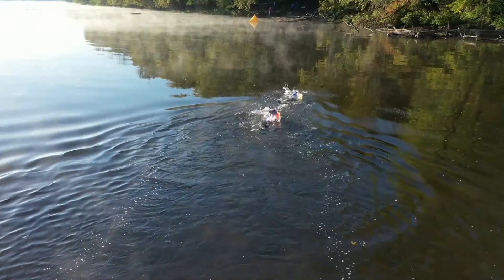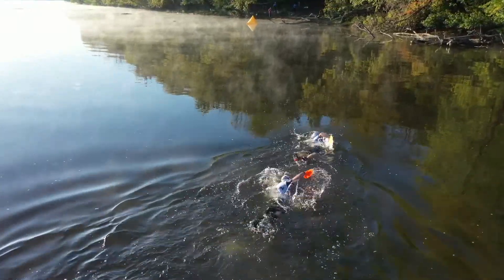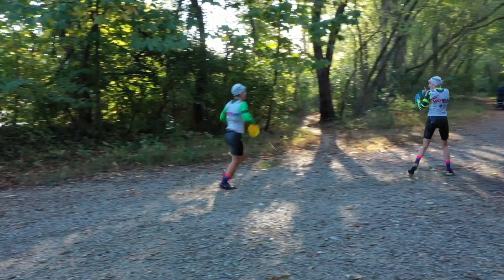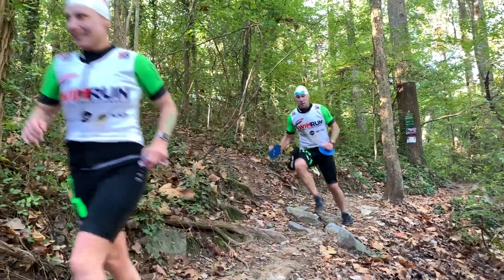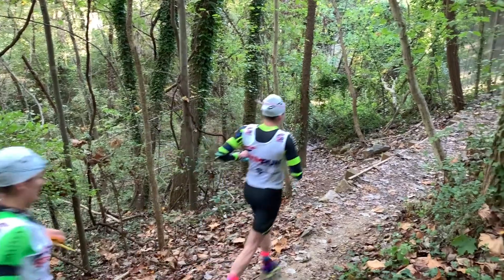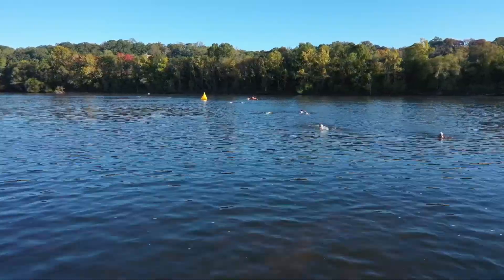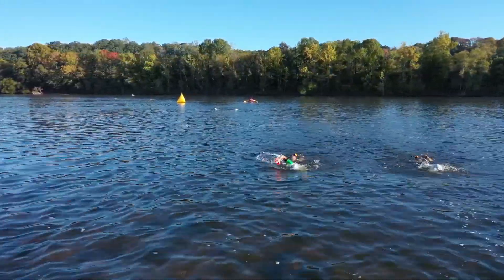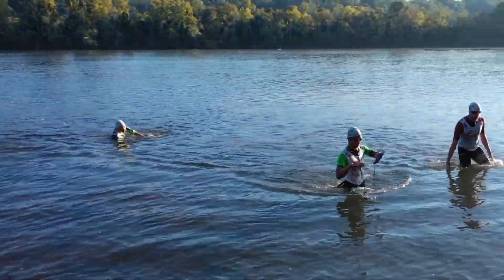What Is SwimRun? Maryland 2021